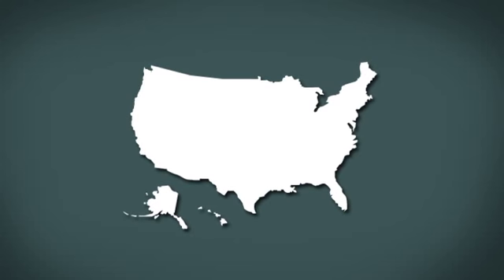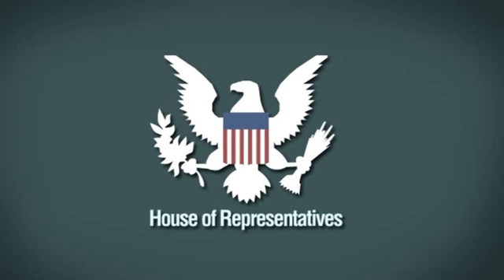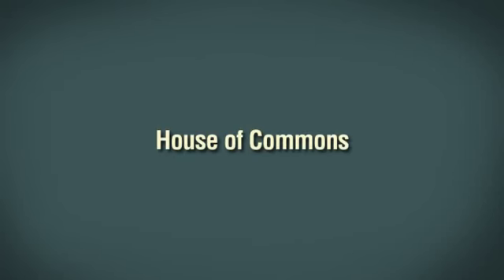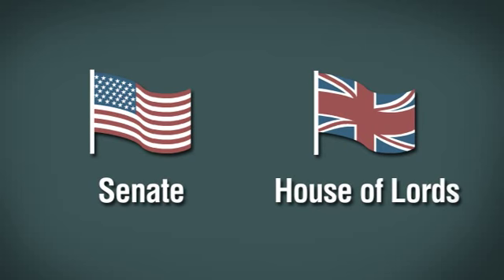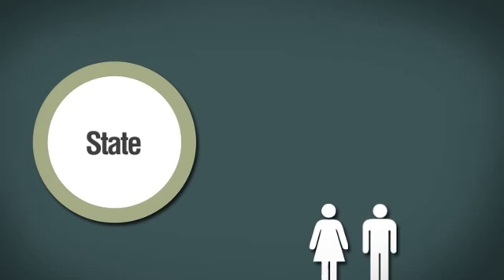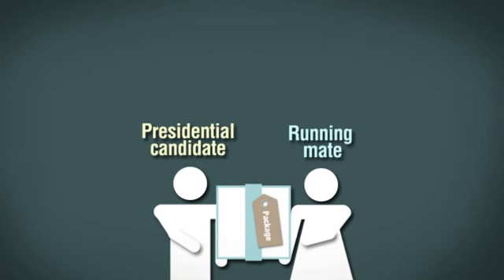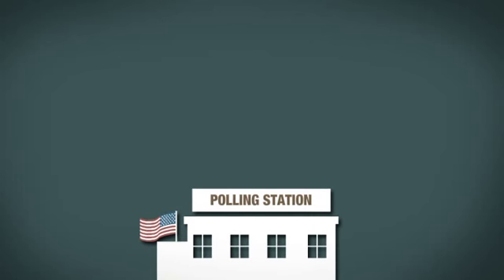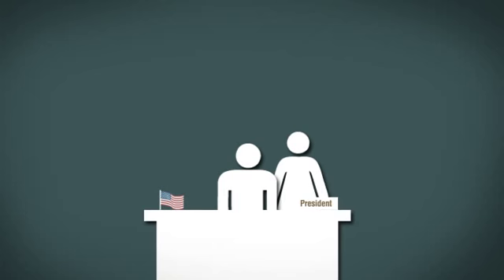Never seen before. US Elections - How do they work? 2017